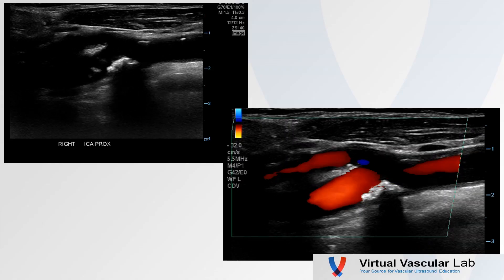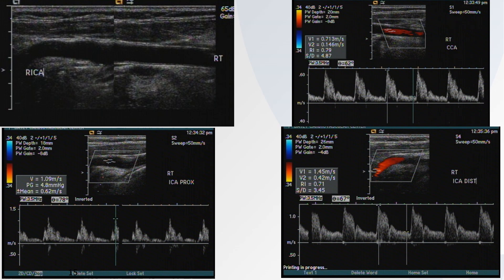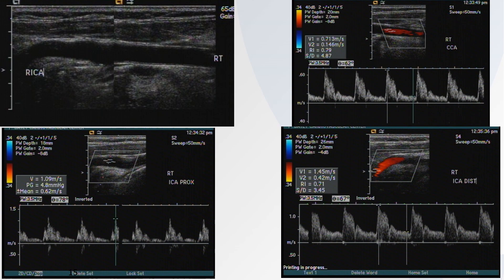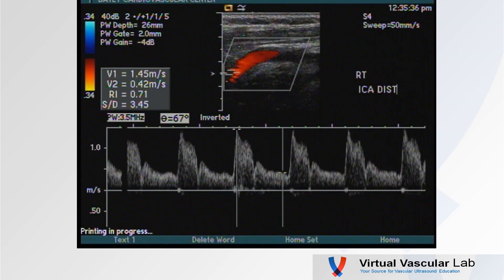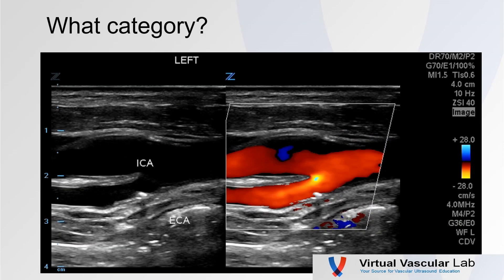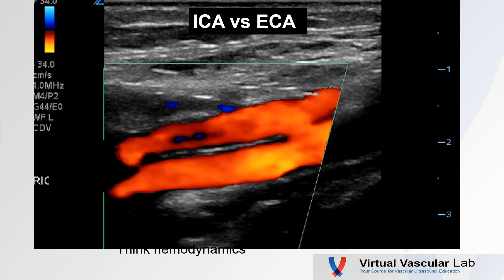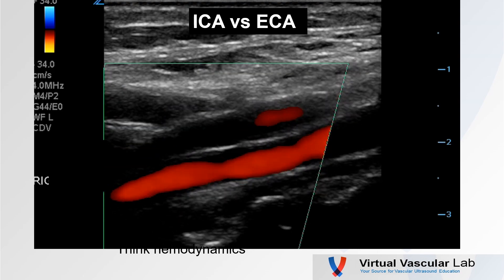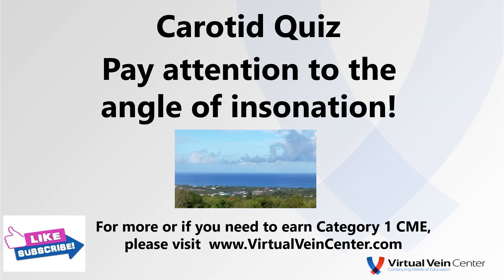Carotid Duplex Quiz - Virtual Vascular Lab Channel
Here is a couple of images to challenge your diagnostic acumen. Take a look, see how you do, let us know.